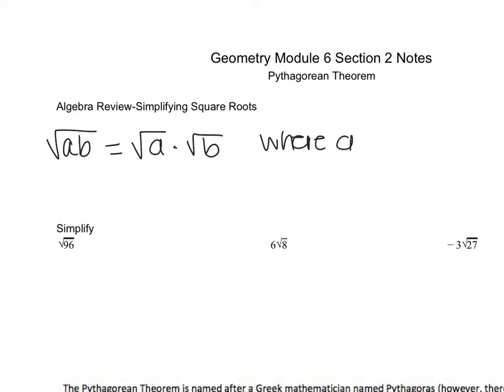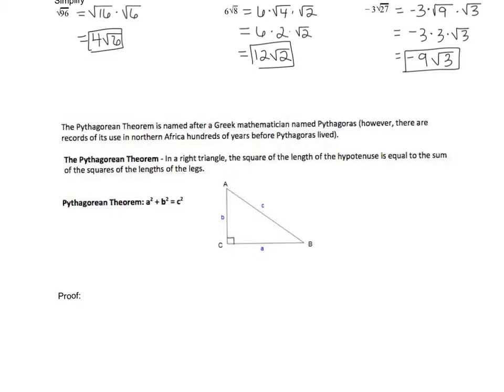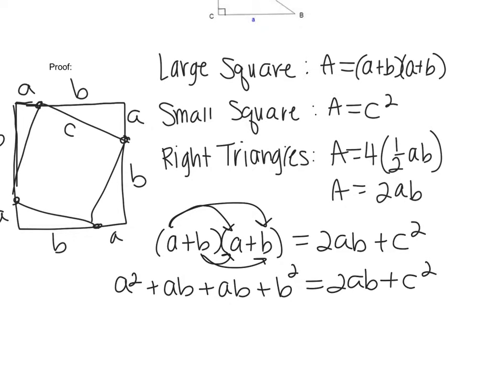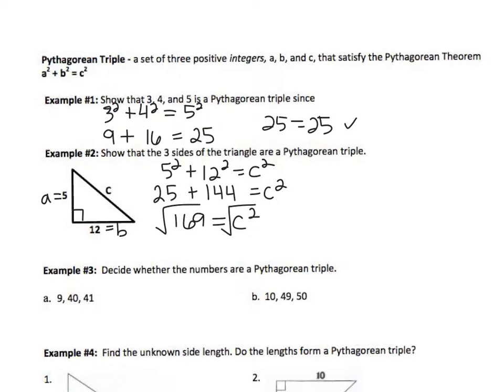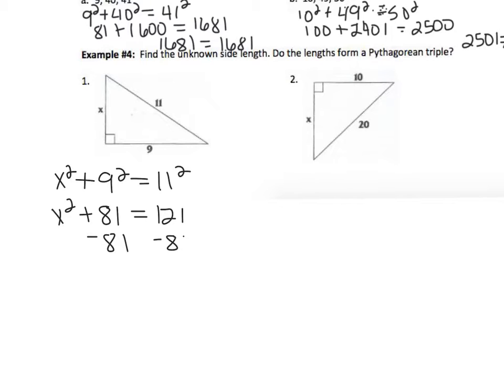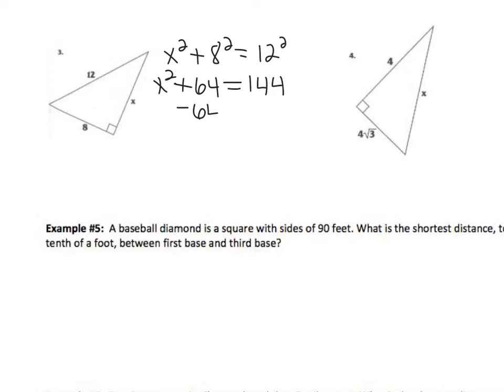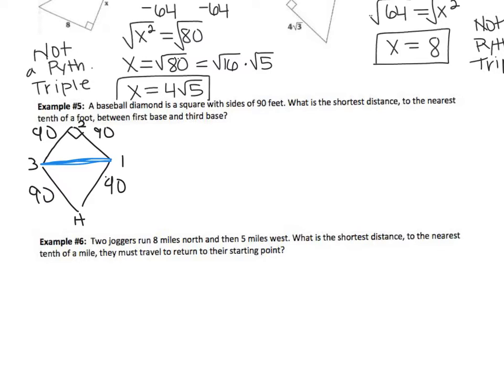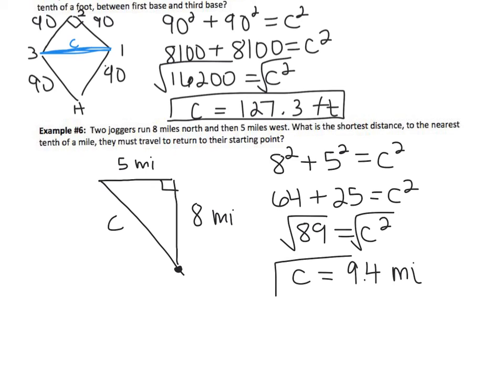Geometry Module 6 Sec 2 Notes